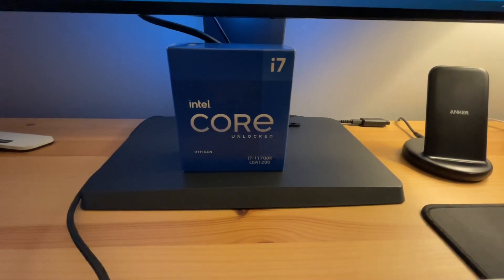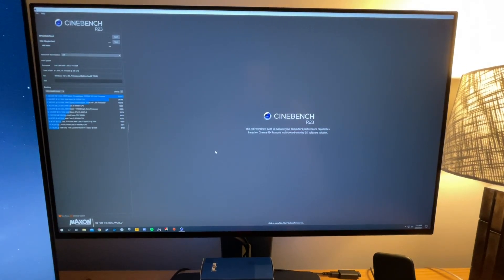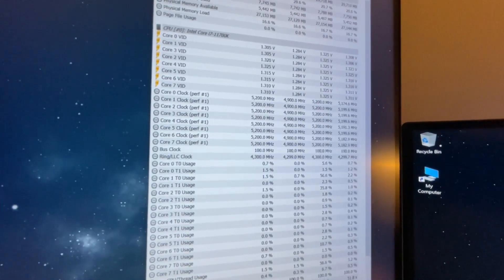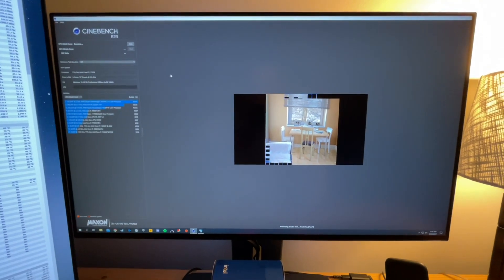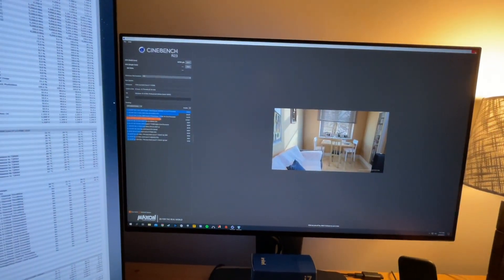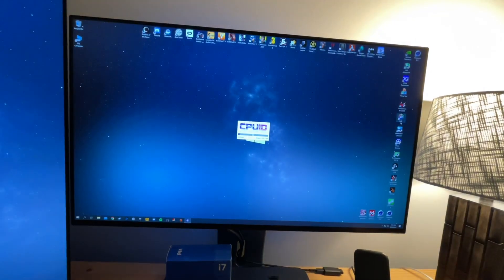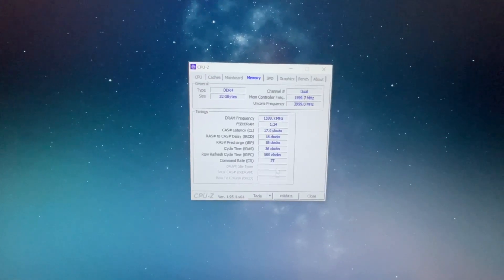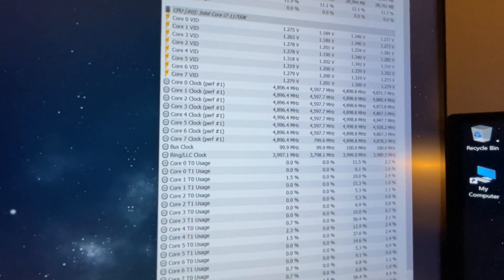Intel i7 11700K Bench - Stock - Cinebench R23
A quick showcase of the i7 11700K at both stock and 4.9ghz overclock settings.

The Asus Z590 Hero XIII on latest beta BIOS build. The BIOS does NOT limit power in anyway at default/stock settings as reported elsewhere.